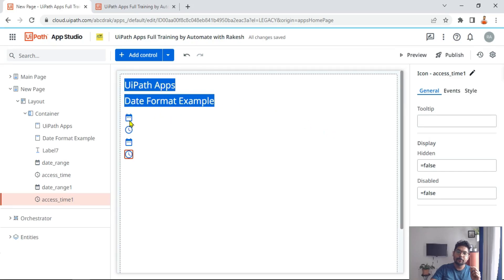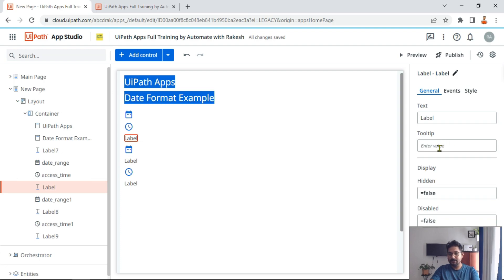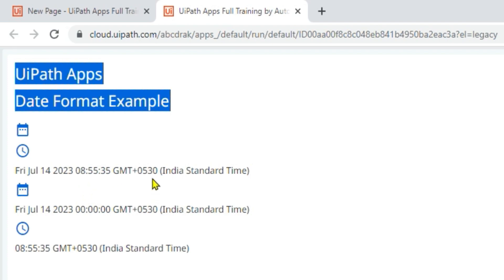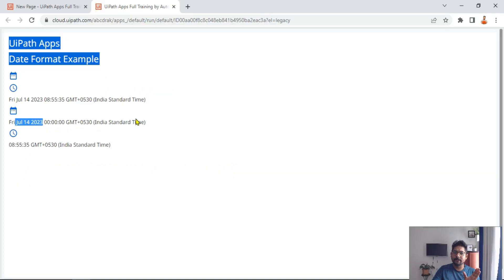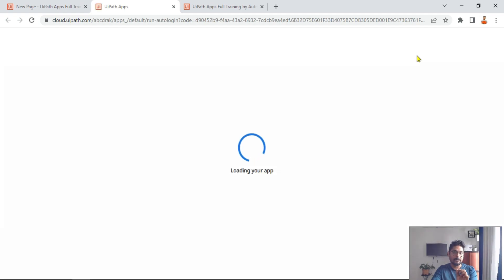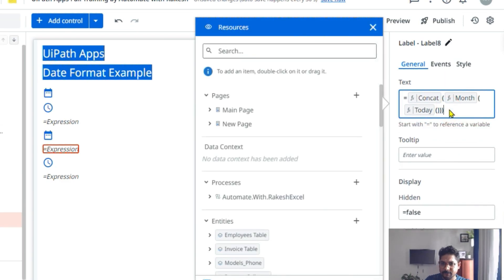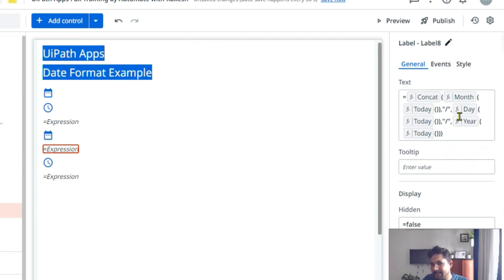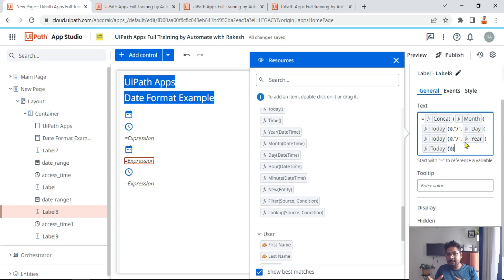UiPath Apps Date Format | How to Format Date Using UiPath Apps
You will learn about UiPath Apps Date Format in this video. In this UiPath Apps Date Format video you will to use Date and Time related functions and how to manipulate date formats. Lets get started with UiPath Apps Date Formating video.
Get Answers to:
How to use date format in Uipath Apps?
How do I set date format in UiPath Apps?